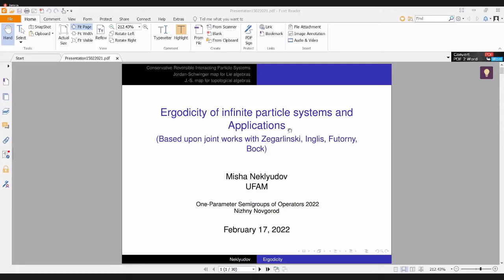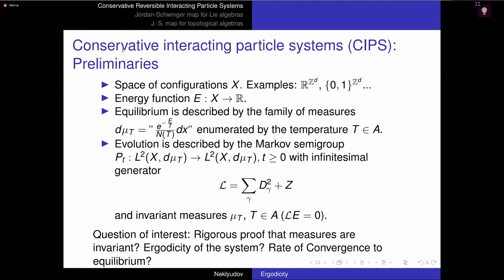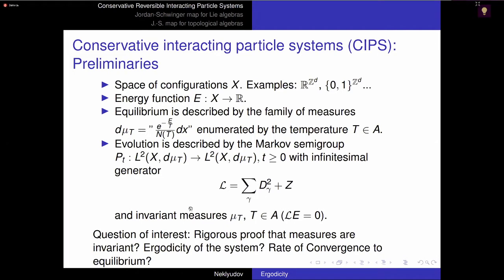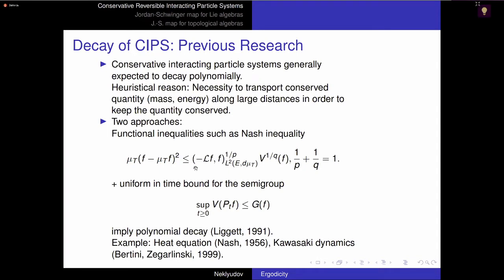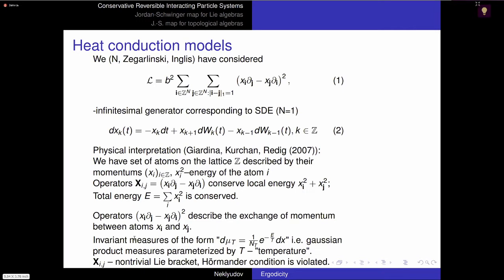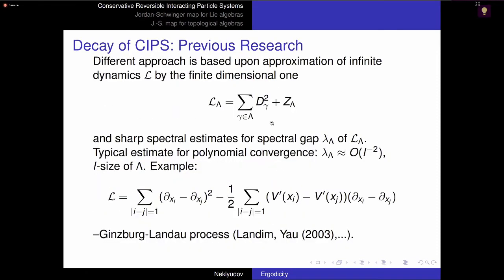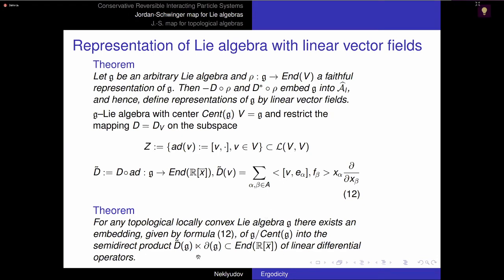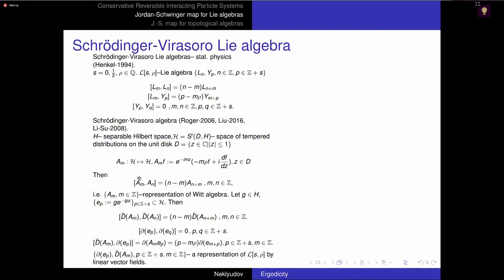Mikhail Neklyudov - Ergodicity of infinite particle systems and applications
Speaker: Mikhail Neklyudov
OPSO Conference 2022
NRU HSE-NN